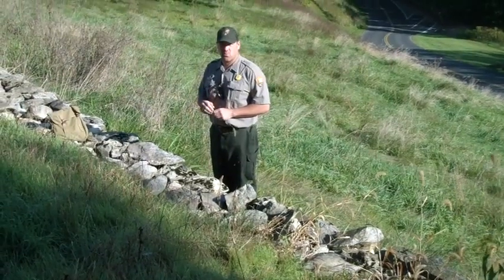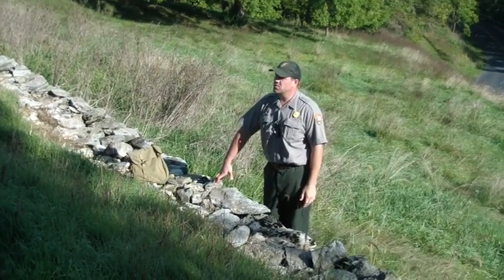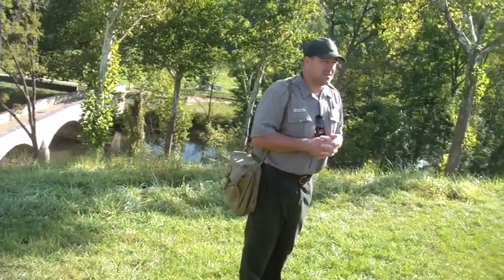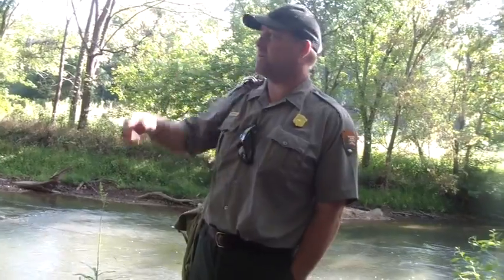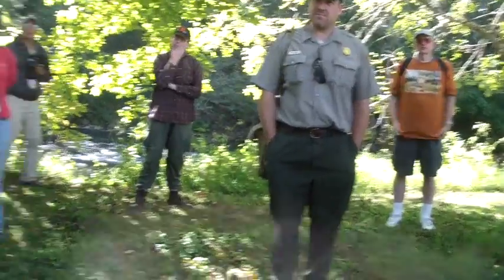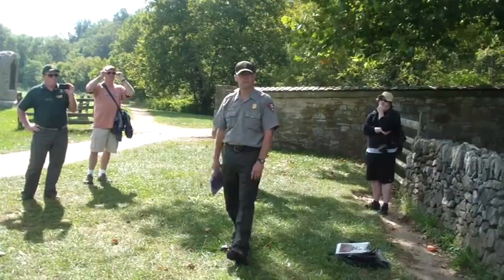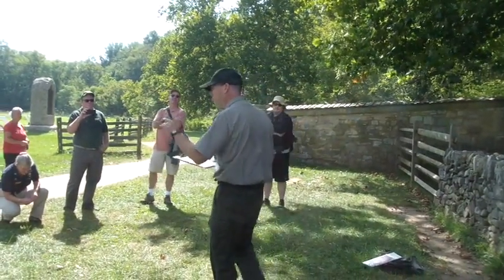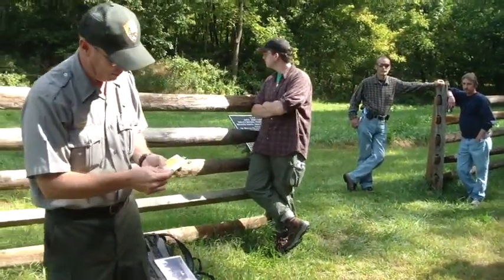Antietam Burnside Bridge Tour pt 1